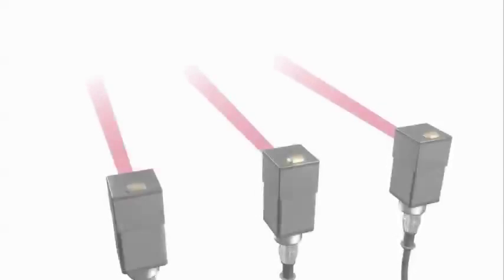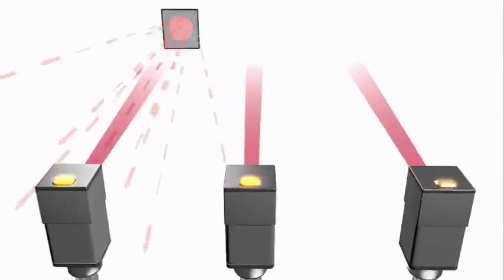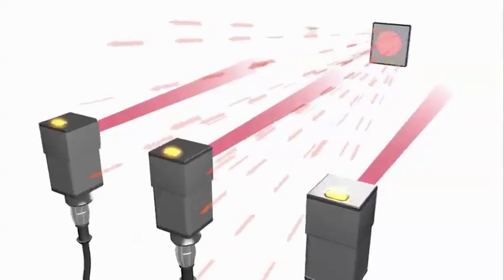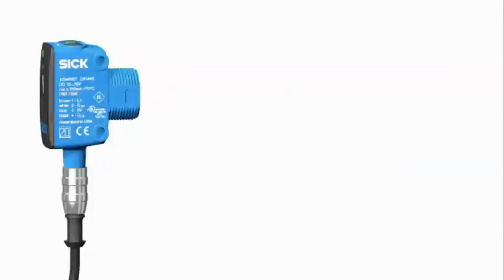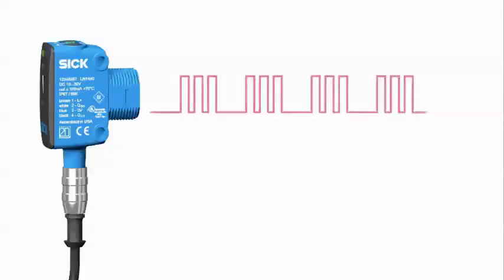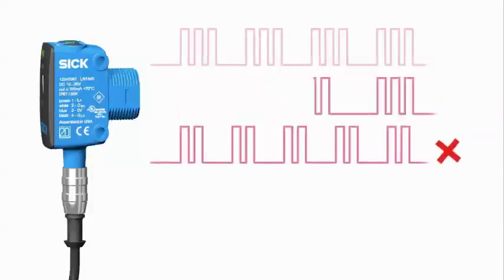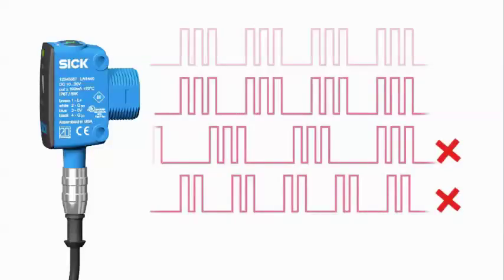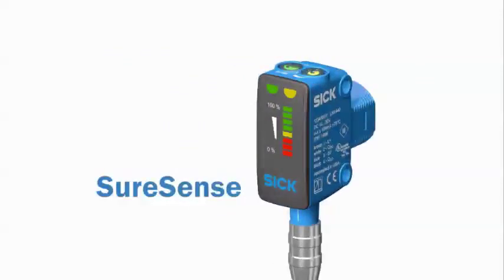Cross Talk Avoidance of SureSense Photoelectric Sensors from SICK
In this video, you will see how SureSense photoelectric sensors use advanced light modulation technology for cross talk avoidance, eliminating false detection when multiple sensors are installed close to each other.  A SureSense sensor emits light pulses at a unique frequency and a specific time interval that the receiver recognizes.  The receiver only accepts light from its corresponding sender and ignores light received at a different frequency or at an incorrect time interval.